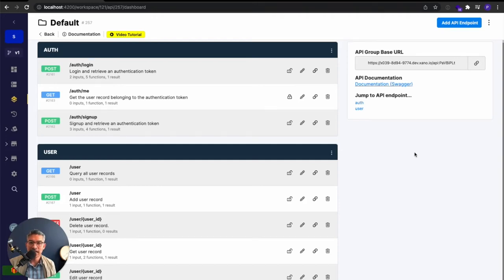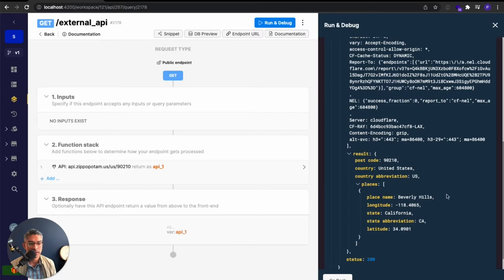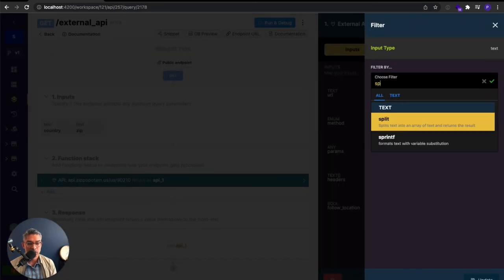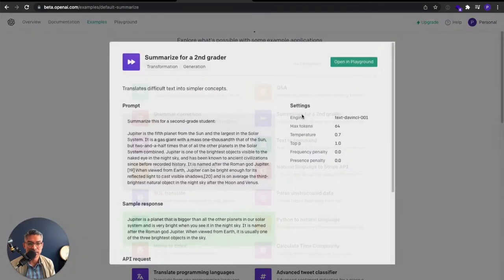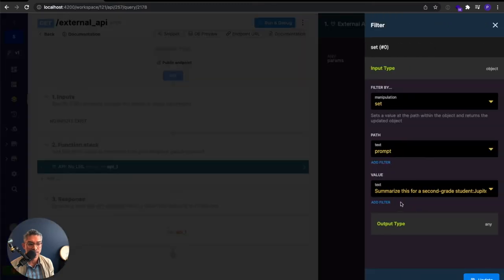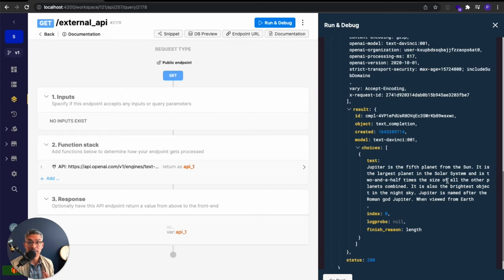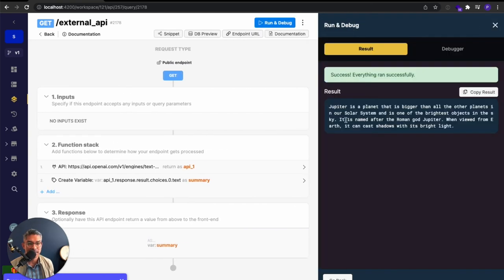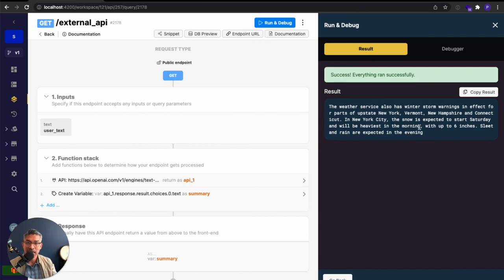Connect to an External API and manipulate data in Xano - OpenAPI and Zippopotamus example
Prakash shows you how easy it is to connect to an external API with Xano using the examples of the Zippopotamus and Google's Open API.  He shows you how to take input from the user and adjust the response using variables.

You'll need an OpenAI API key for the environment variable openai-api-key.